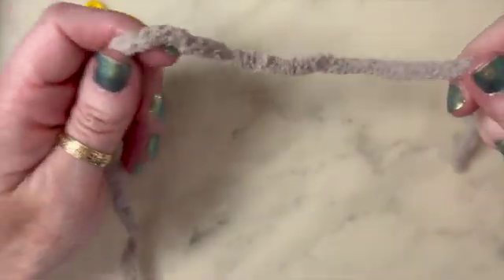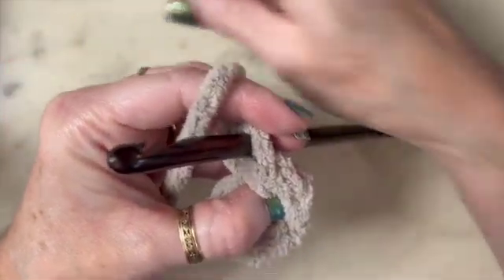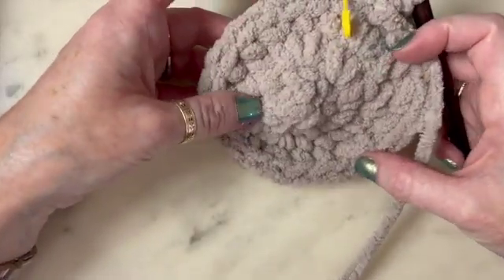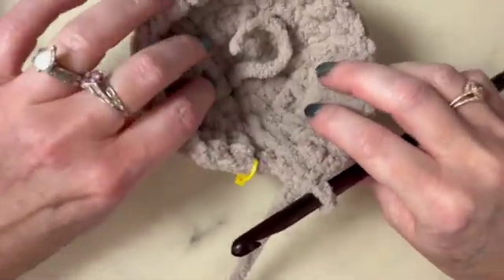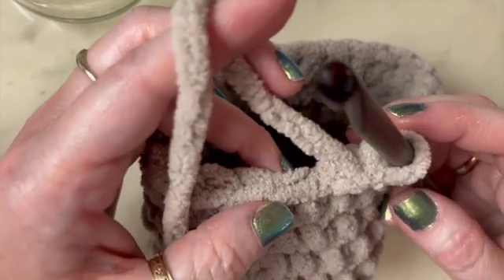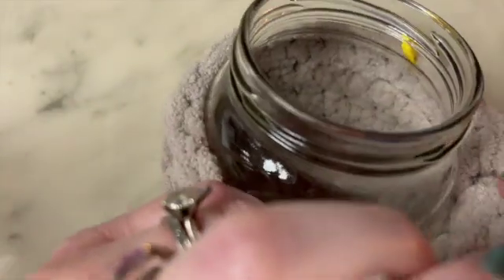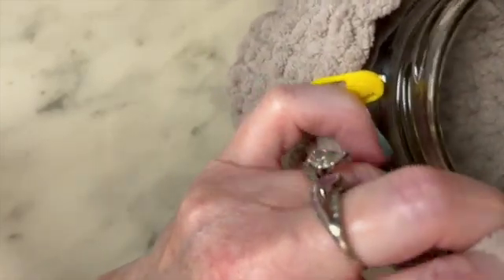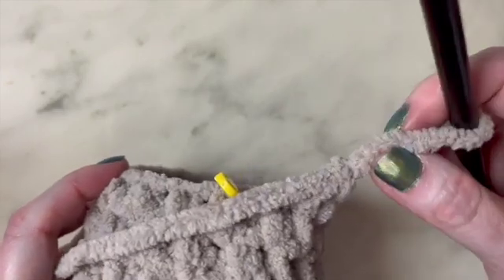How to make a Jar Cozy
In this video, I will show you how to cover a jar with crochet, creating a cozy.  It's all done in single crochet with some basic increasing and decreasing.
I used Bernat Blanket yarn and an 8mm crochet hook.